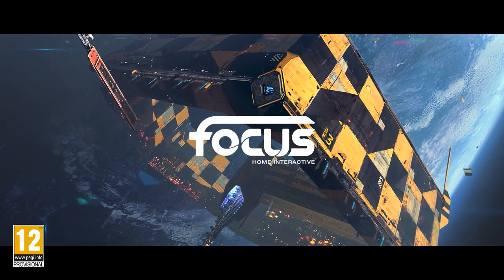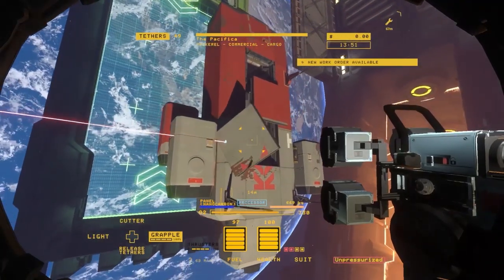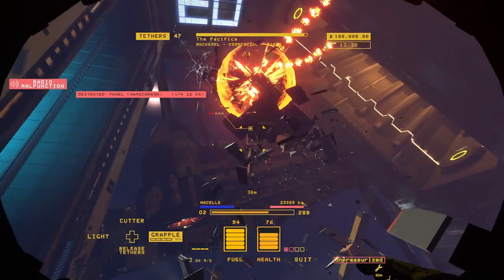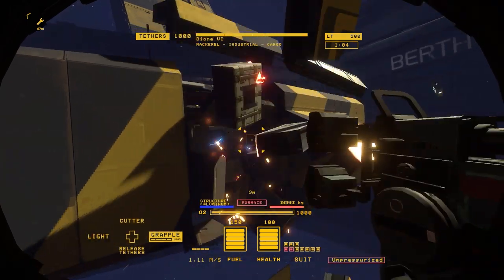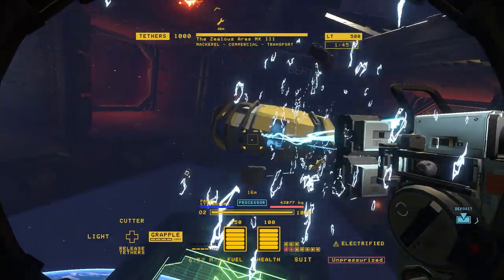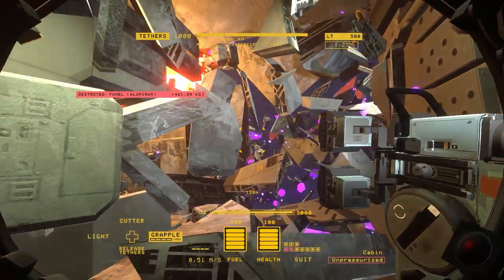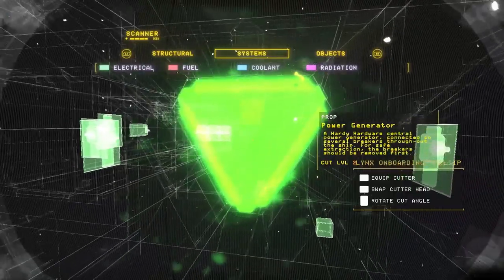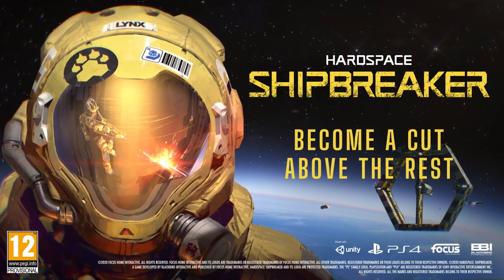Hardspace: Shipbreaker | Gameplay Overview Trailer | PS4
Prepare for Hardspace: Shipbreaker with the Gameplay Overview Trailer!

Blackbird Interactive and Focus Home Interactive are excited to bring Hardspace: Shipbreaker, a brand new IP for this space sandbox salvaging game to PlayStation 4. In this Gameplay Overview trailer, you will learn everything you need to know about the hard life of a shipbreaker for Lynx Corporation, cutting up and salvaging derelict spaceships in orbit above Earth.